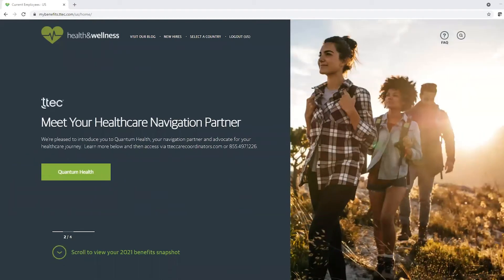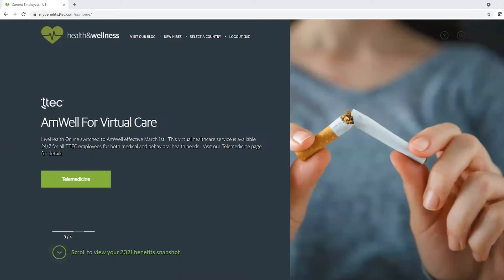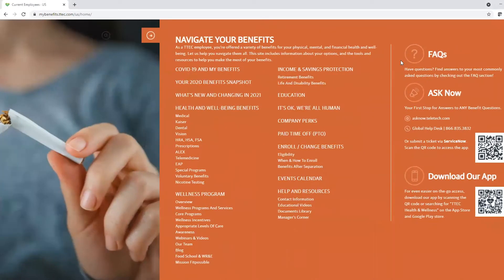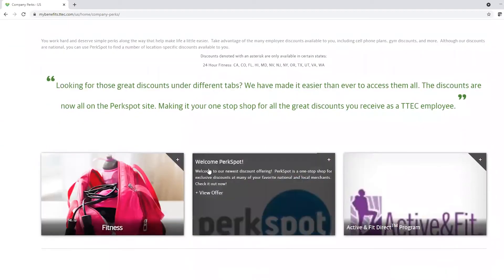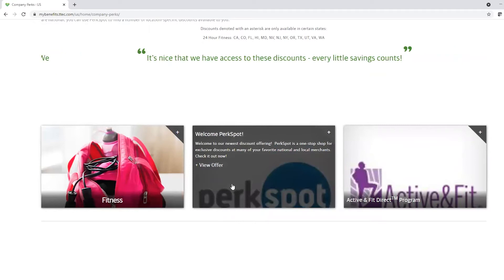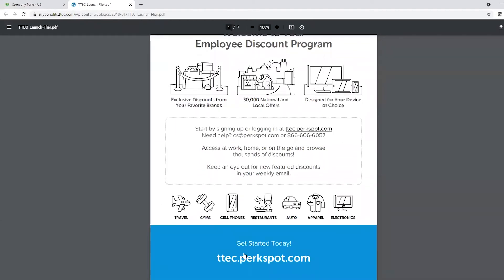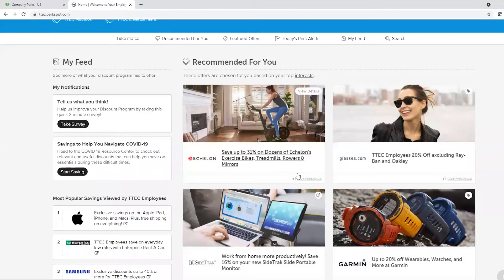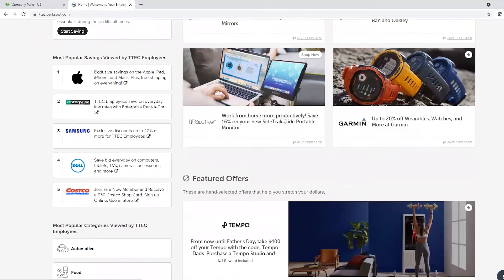Percepta Prep - Company Perks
Chinye walks us through some awesome employee perks.